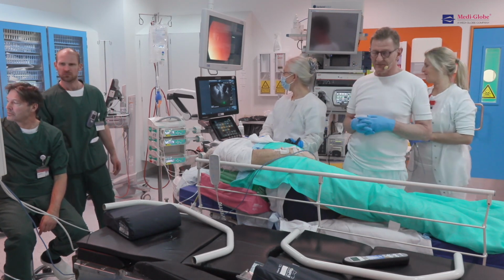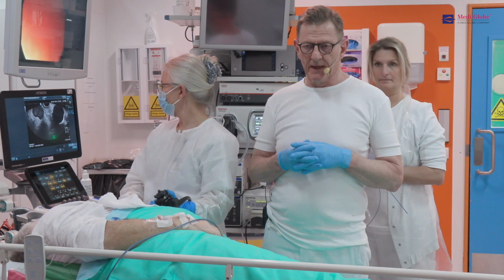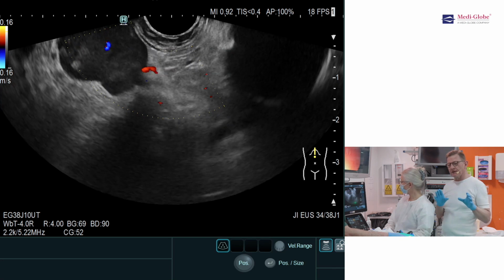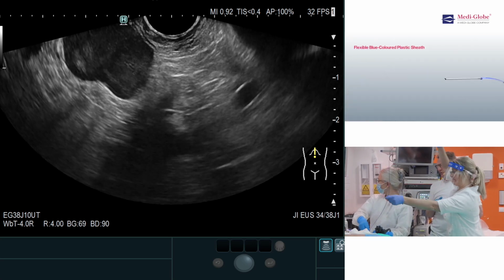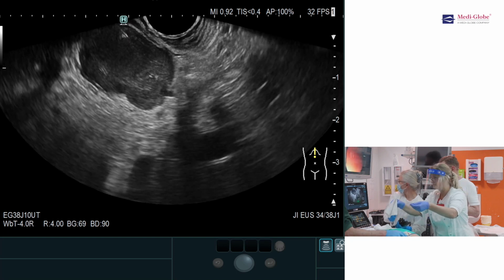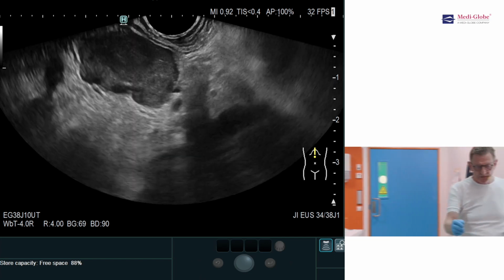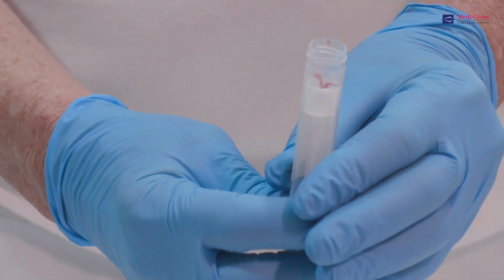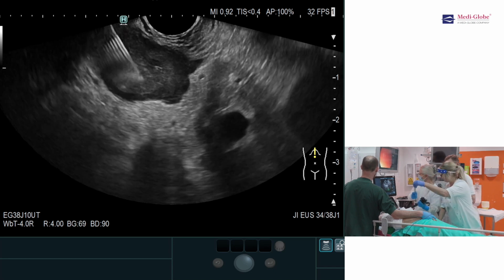Experience with Medi-Globe SonoTip® TopGain FNB needle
Live demonstration by Prof. Peter Vilmann